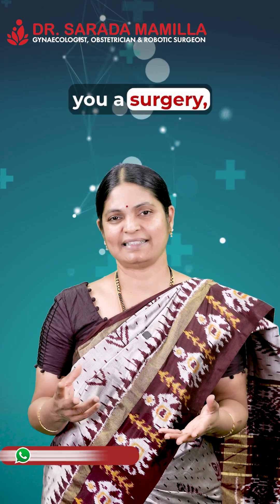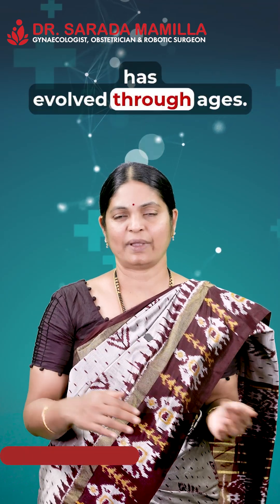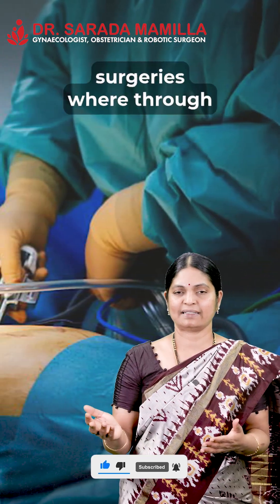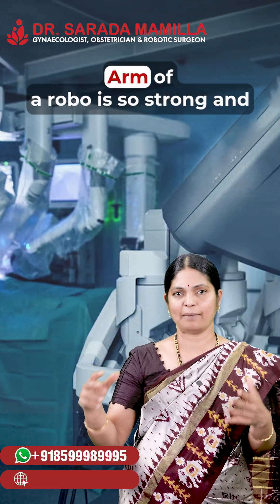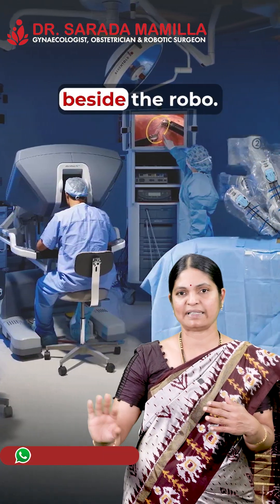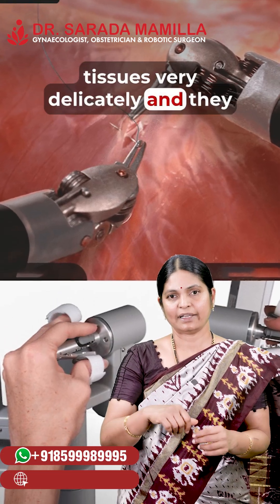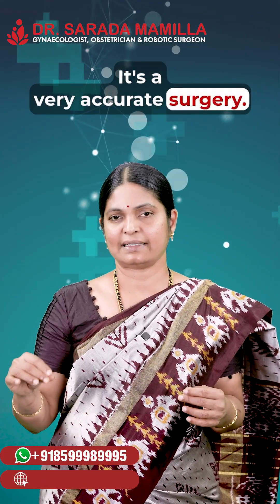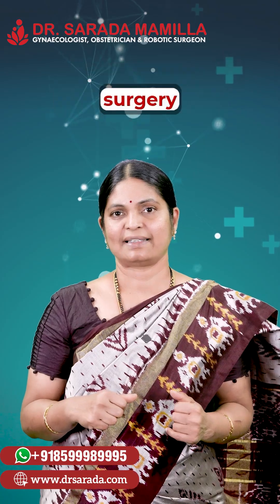Laparoscopic vs Robotic Surgery in Gynecology | Which Is Better? | Dr. Sarada Explains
Which surgery is best for gynecological conditions, Laparoscopic or Robotic?

🎥 Watch Dr. Sarada break it down simply, as she explains the difference between laparoscopic and robotic surgery, and why robotic surgery is often the game-changer with unmatched precision and control.

✨ When accuracy matters, robotic surgery leads the way.

👩‍⚕️ Consult Dr. Sarada today for expert advice and compassionate care.